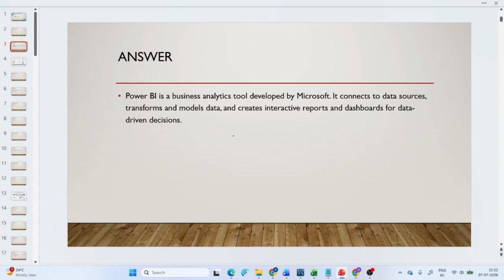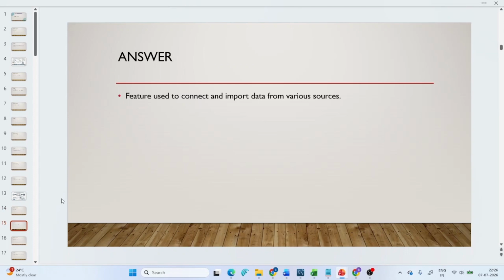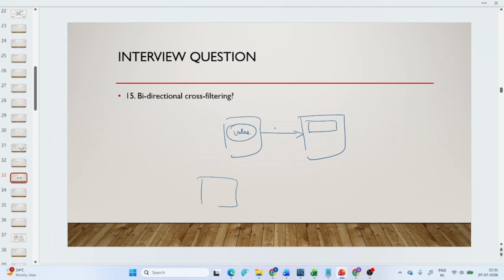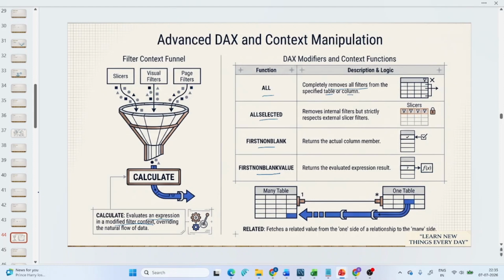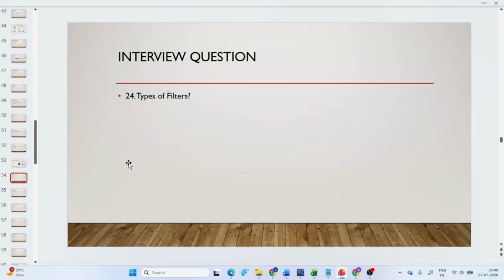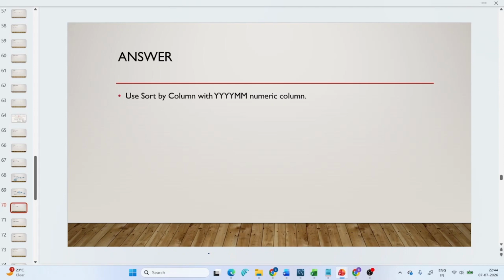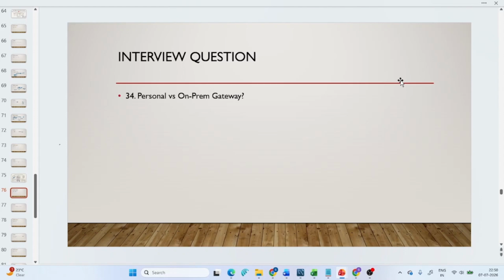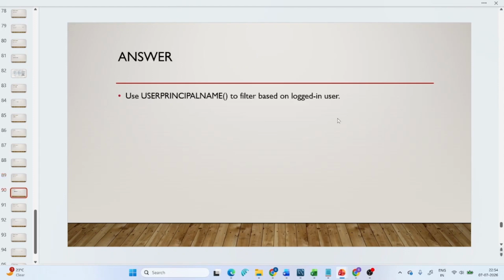Power bi Interview prep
Top Power BI Interview Questions 2026 | DAX, Power Query & Data Modeling